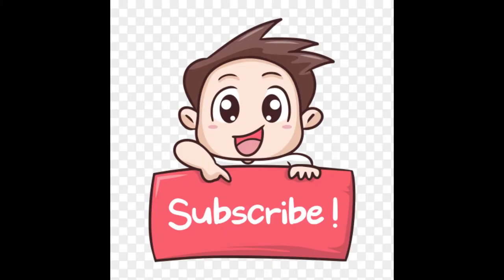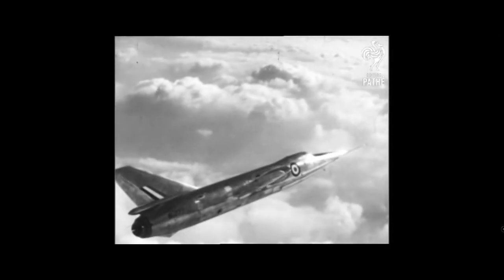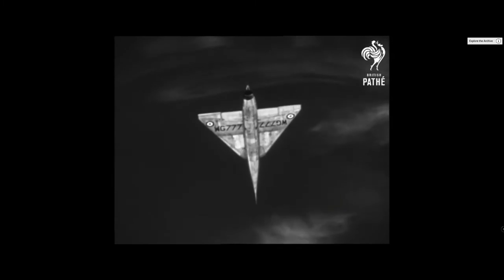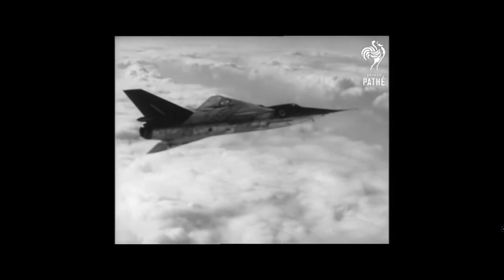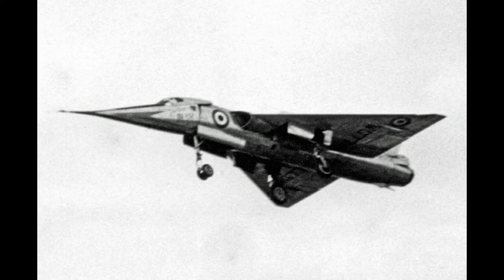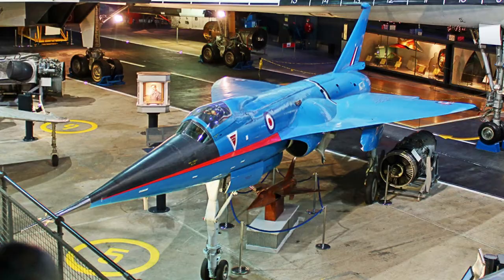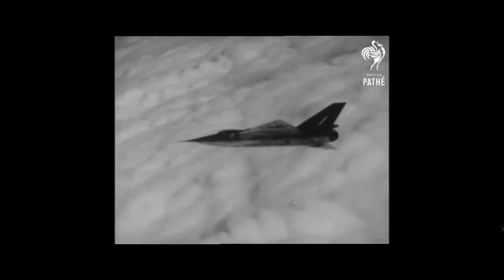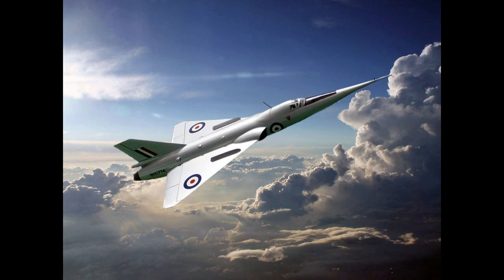Fairey Delta 2 1954 🇬🇧 ( X Plane Series ) A Short Vehicle History ( EP 1 S 6 )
In the fist of my new series on X Planes ( Experimental )
We be looking at some of the fastest aircraft ever to rome the skys in episode one we take a look at the Delta 2 it set a new speed record before moving on to the Concorde test program !